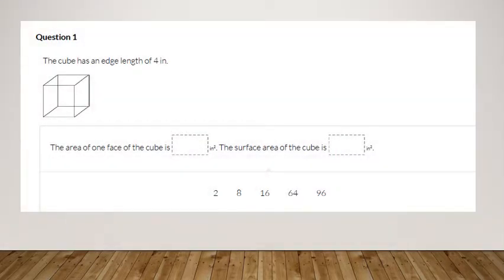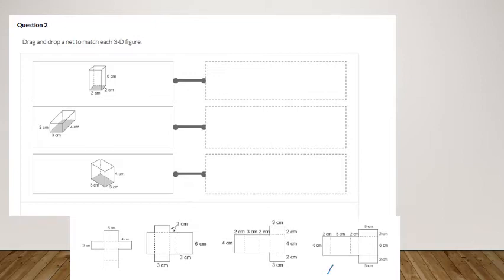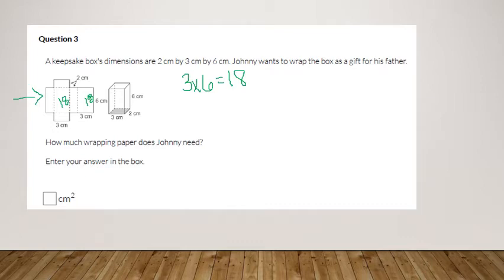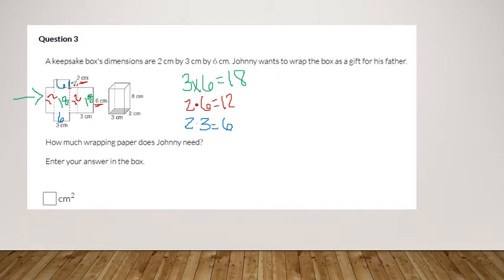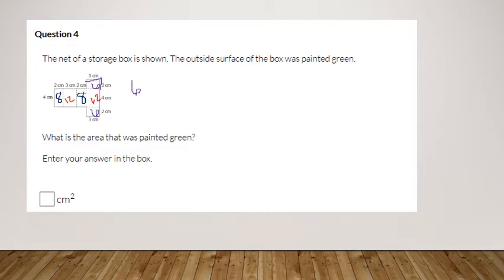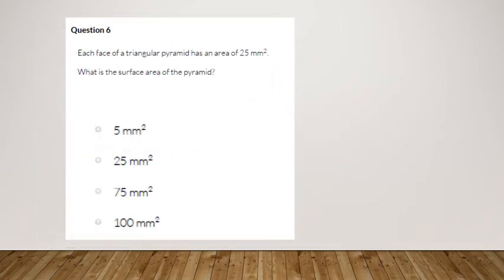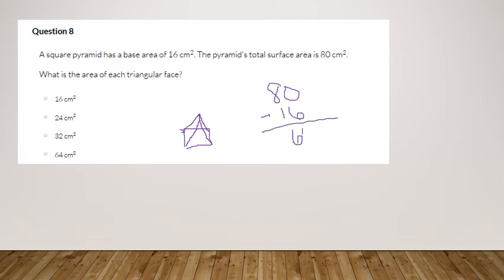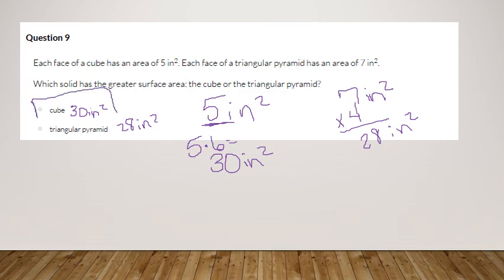Unit 2 Lesson 2 Surface Area